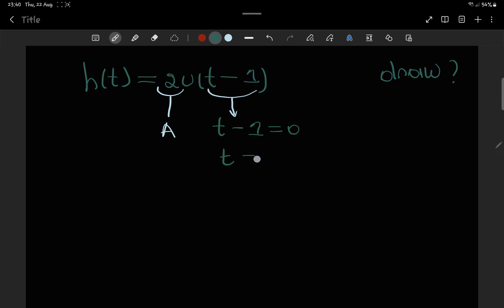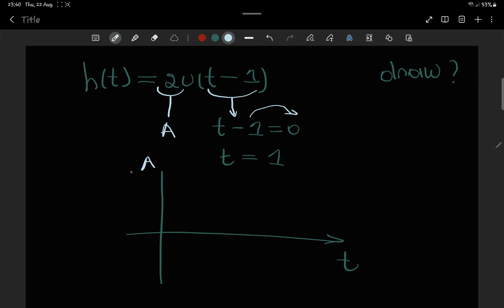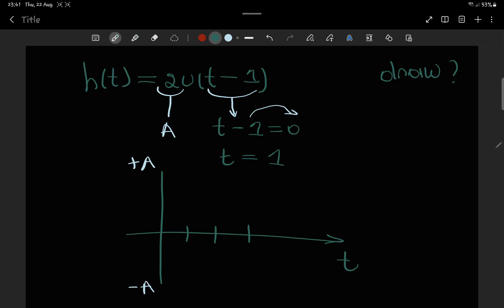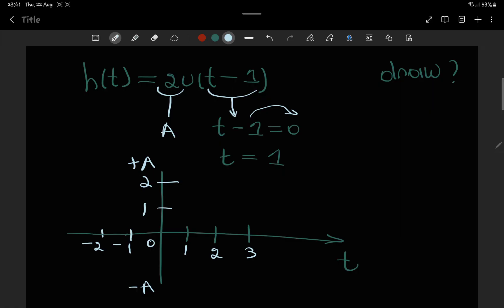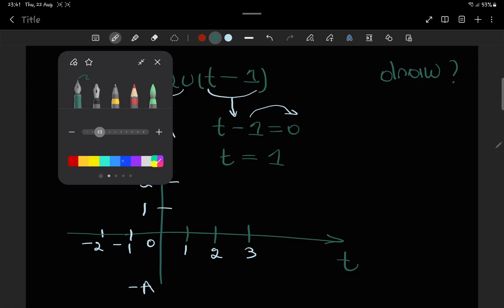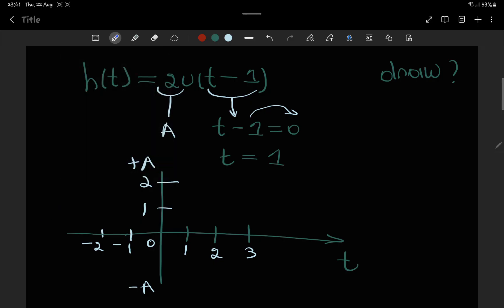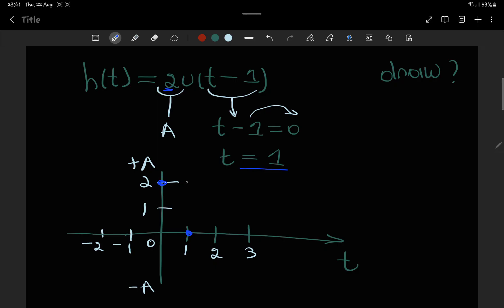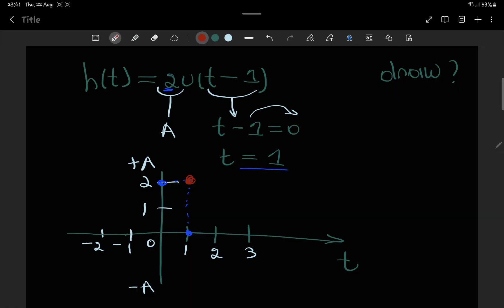How to Draw a Unit Step Function: A Simple Visual Guide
Learn how to draw and understand the unit step function, also known as the Heaviside function, in this easy-to-follow tutorial. We'll break down the equation h(t) = 2u(t-1) and show you how to graph it step-by-step.

In this video, you'll discover:

What a unit step function looks like
- How to interpret the equation h(t) = 2u(t-1)
- The significance of the step occurring at t = 1
- How to plot the function on a coordinate plane
- The meaning of the amplitude (2 in this case)

Whether you're a student studying signal processing, control systems, or just curious about mathematical functions, this guide will help you visualize and understand the unit step function. No advanced math skills required - just bring your curiosity!